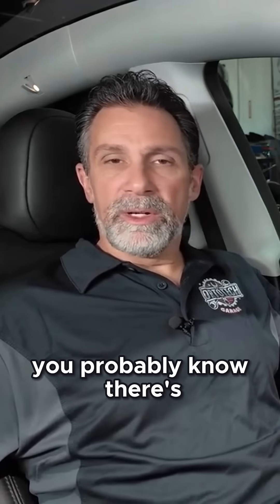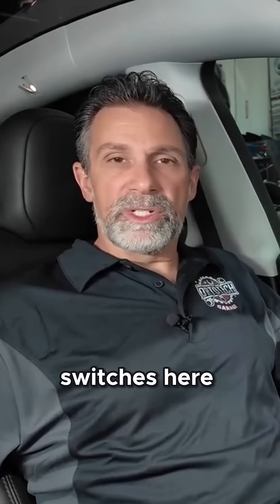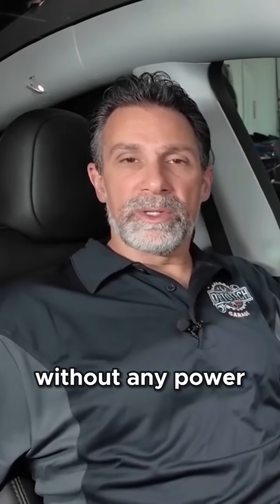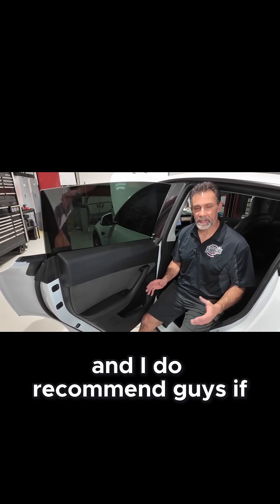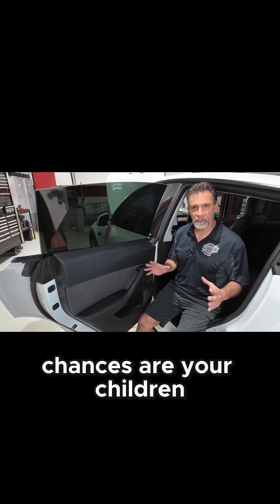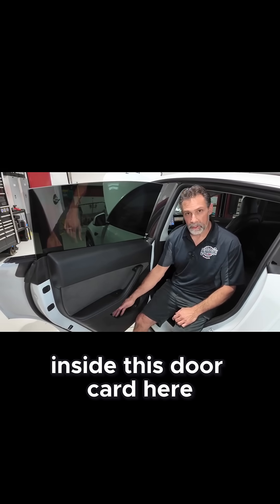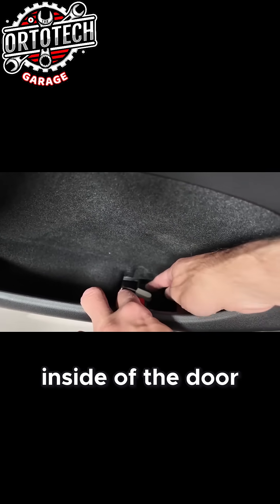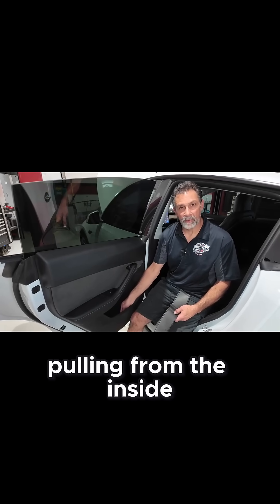How to Escape a Tesla Without Power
Important information Tesla owner's need to know in the event you experience a power loss while inside the vehicle. Tesla has many important safety features implemented in their vehicles that increase your safety, but only if you know how to use them. Stay safe and protect your family with these important tips.

See the full video on our channel OrtoTechGarage